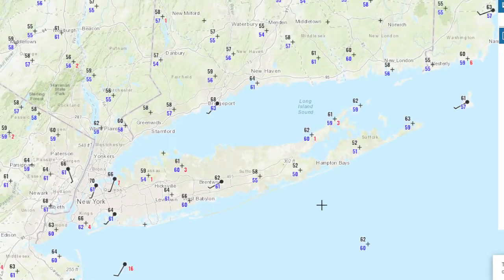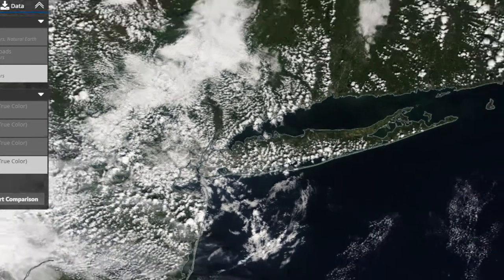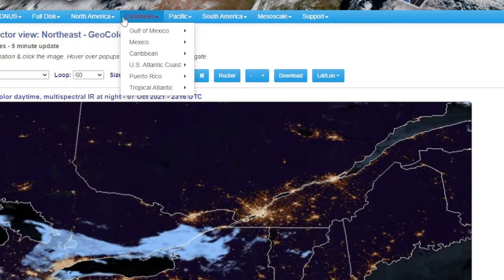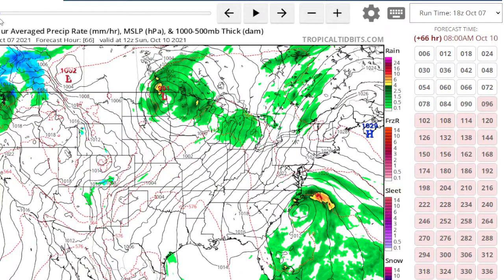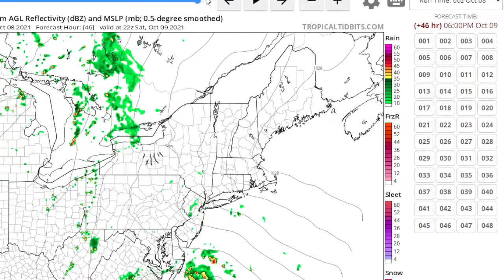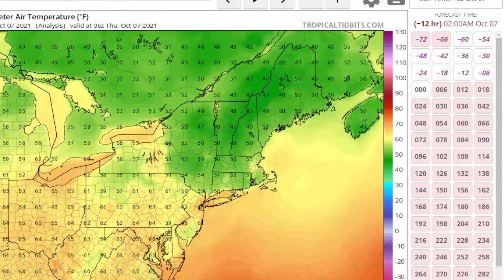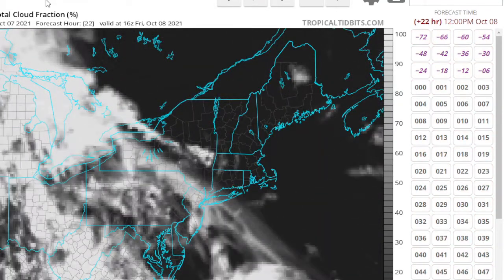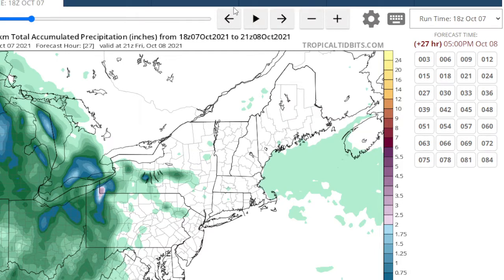Weather Update: Warm Weather and Some Sun, Watching Weekend For Storm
Today was warm and somewhat humid with highs in the mid to upper 70s with some sunshine mixed with a lot of clouds. Tomorrow we'll see partly sunny conditions once again but with a stronger east wind perhaps making it feel a little cooler. Weekend is a squeeze play between a high over New England and a developing (Tropical?) storm off the Carolinas.